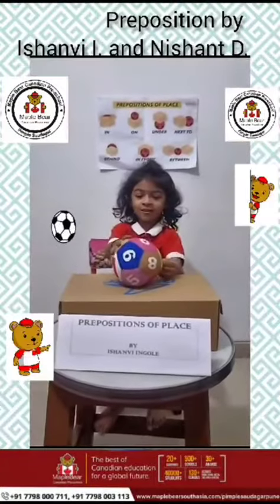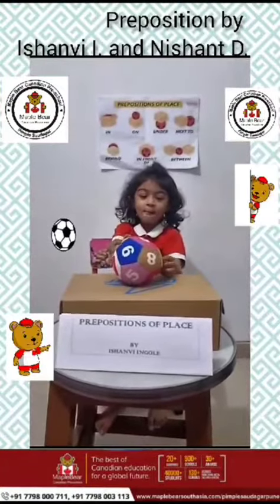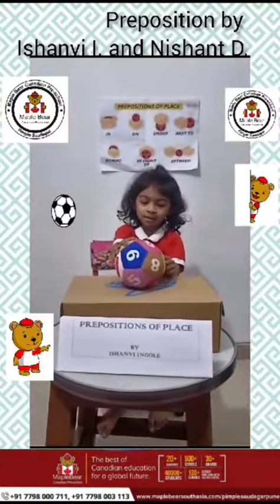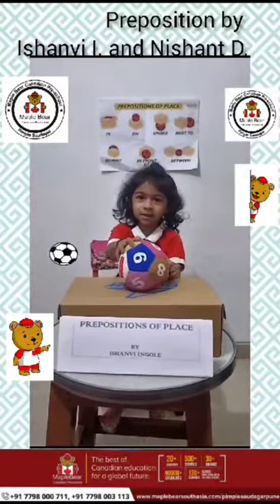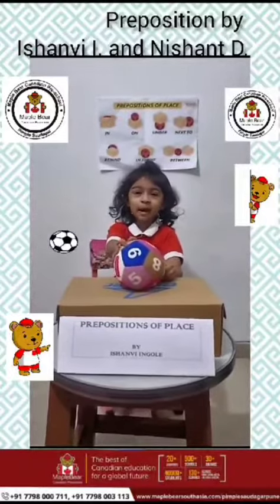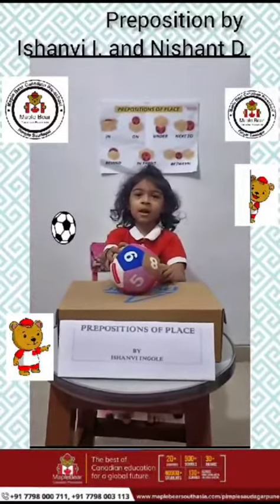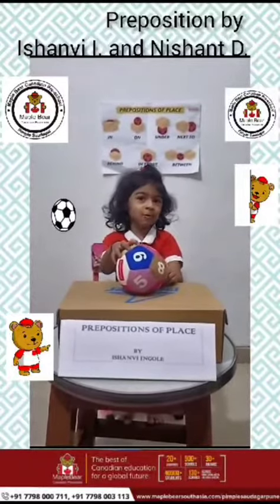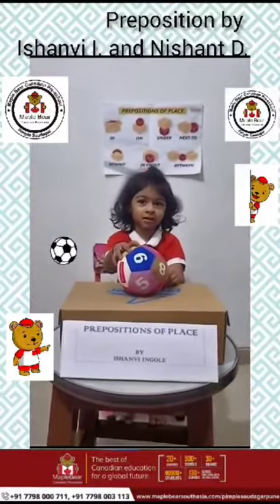Preposition by Ishanvi I. And Nishant D.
5th Annual Science show and tell 2023-24